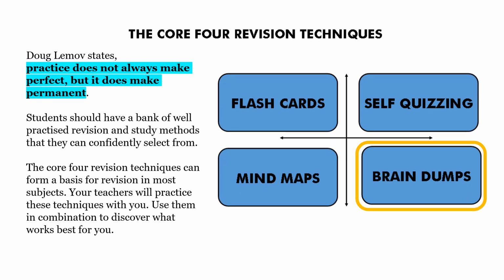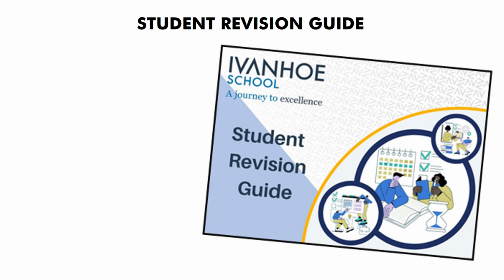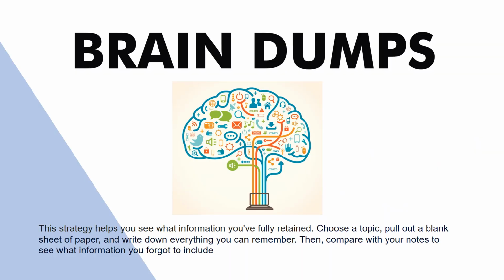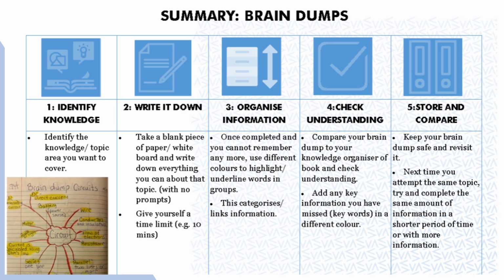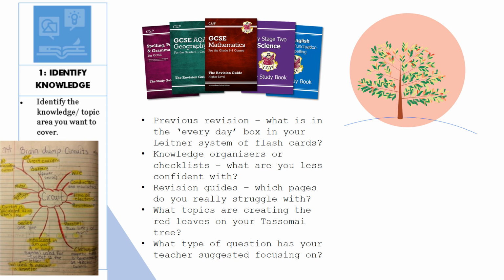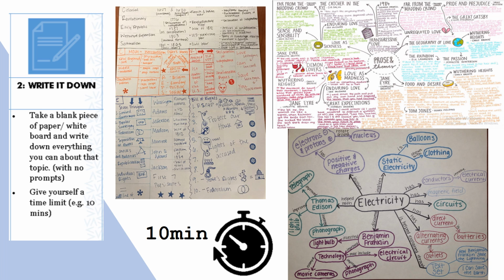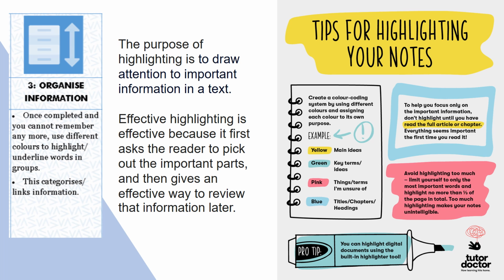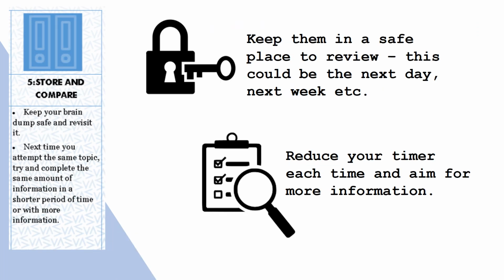KS4 GCSE revision video - Brain dumps